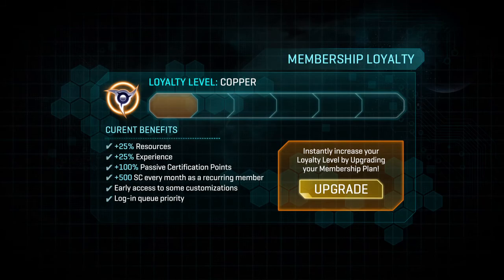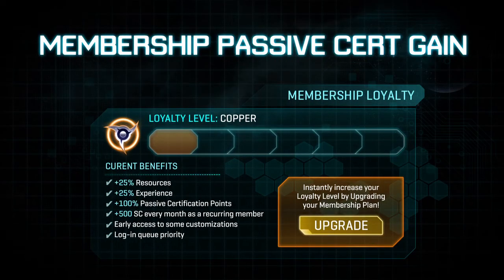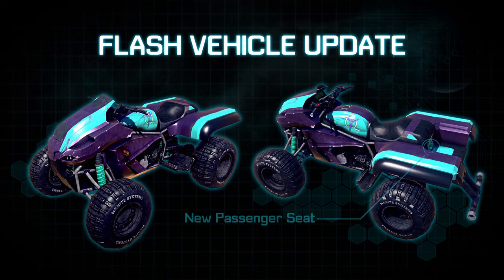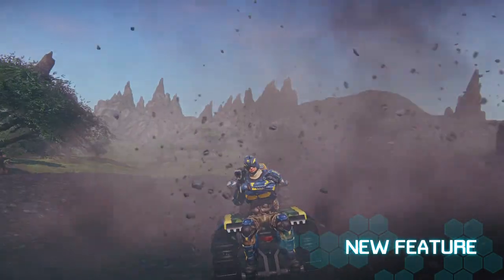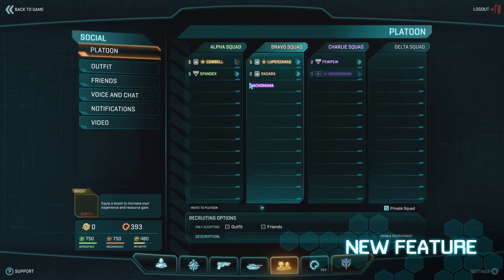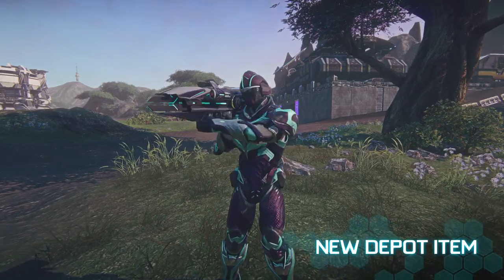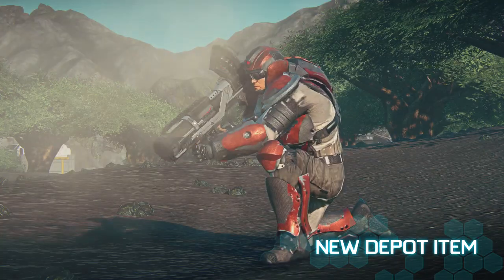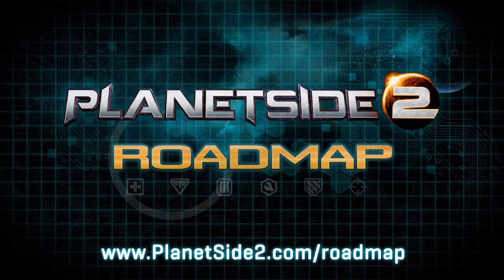PlanetSide 2 - Roadmap: March Preview Video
In the March episode of Roadmap, the devs preview the major changes to the Flash, Empire specific rocket launchers and much more.